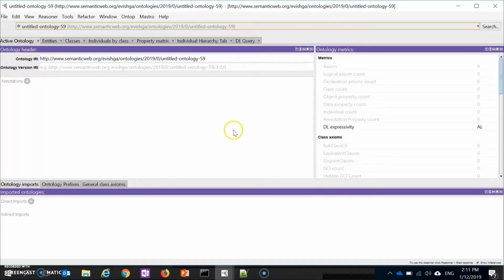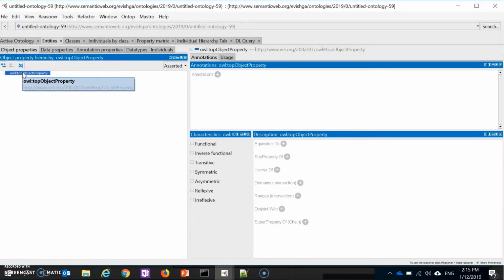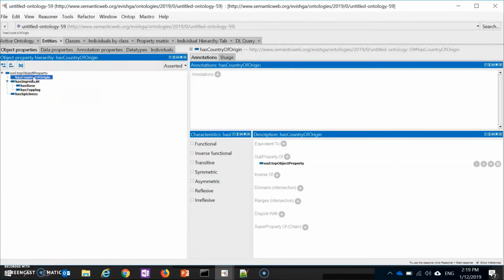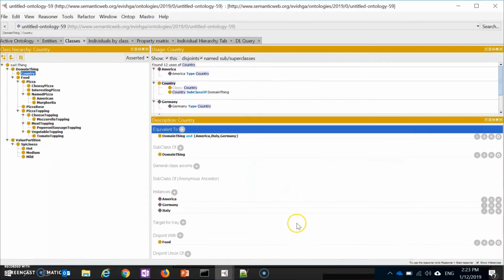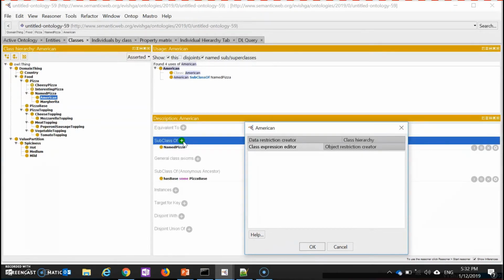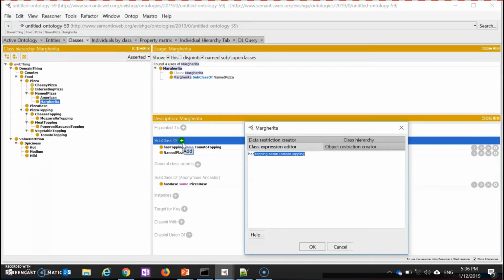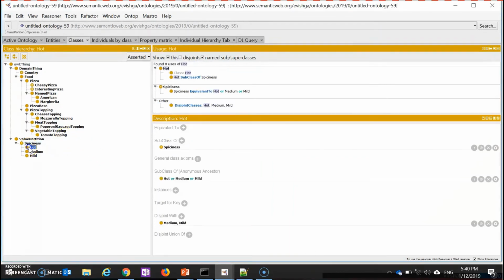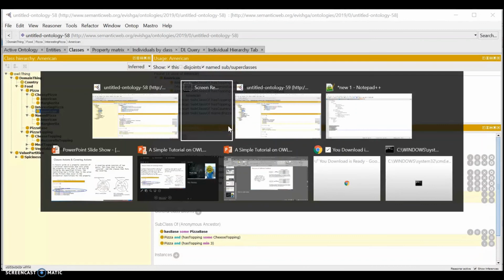A simple tutorial on OWL Ontologies using Protege - Part 2 _ HQ